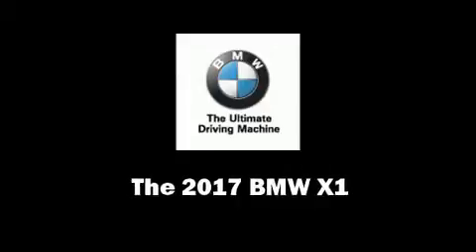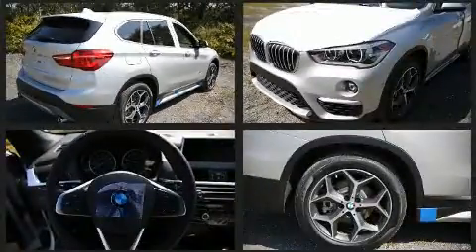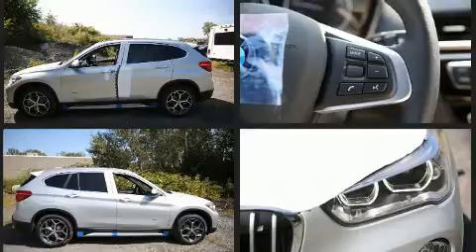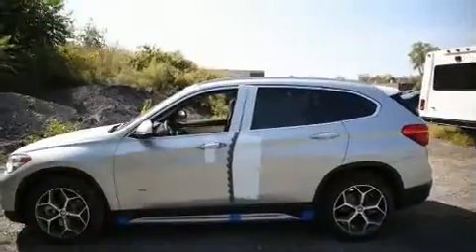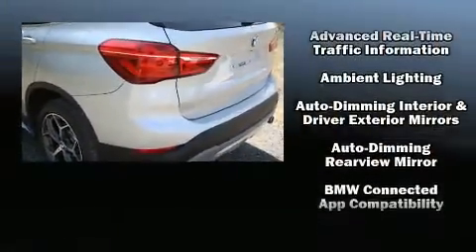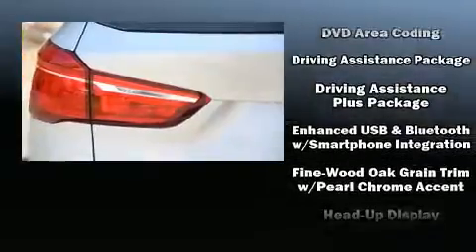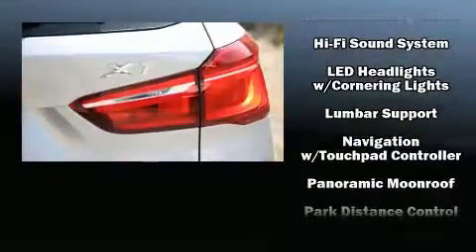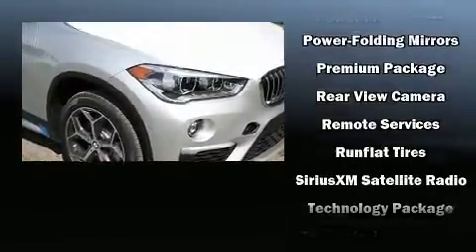2017 BMW X1 xDrive28i in Norwood, MA 02062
Take command of the road in the 2017 BMW X1. Smooth gearshifts are achieved thanks to the 2 liter 4 cylinder engine, and for added security, dynamic Stability Control supplements the drivetrain. The engine breathes better thanks to a turbocharger, improving both performance and economy. A wealth of standard features means that you no longer have to sacrifice. Like heated seats, delay-off headlights, power front seats, a built-in garage door transmitter, lane departure warning, power windows, cruise control, and seat memory. For drivers who enjoy the natural environment, a power moon roof allows an infusion of fresh air. BMW ensures the safety and security of its passengers with equipment such as: head curtain airbags, front side impact airbags, traction control, brake assist, a security system, an emergency communication system, and 4 wheel disc brakes with ABS. Sophisticated all wheel drive technology maintains a firm grip on the road. We have a skilled and knowledgeable sales staff with many years of experience satisfying our customers needs. We'd be happy to answer any questions that you may have. We are here to help you.